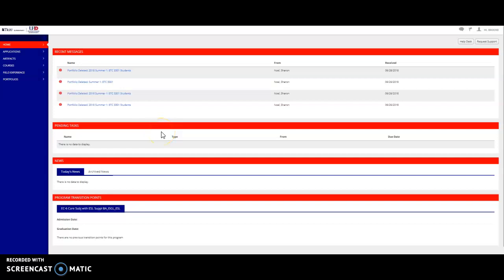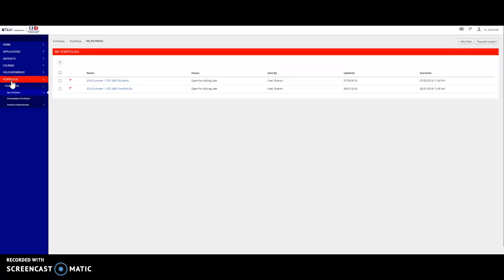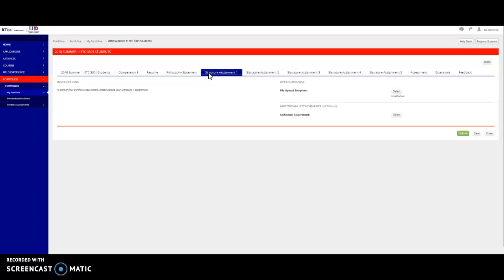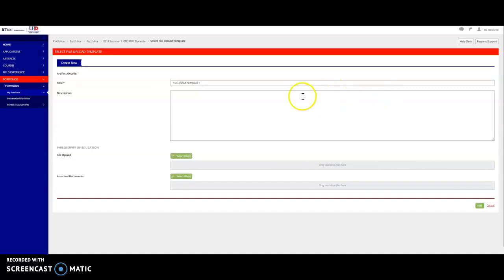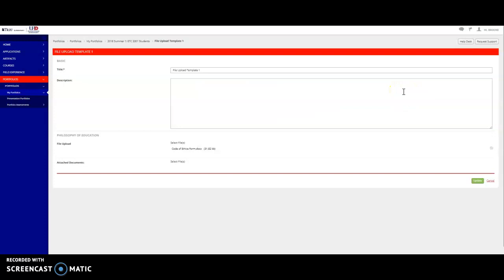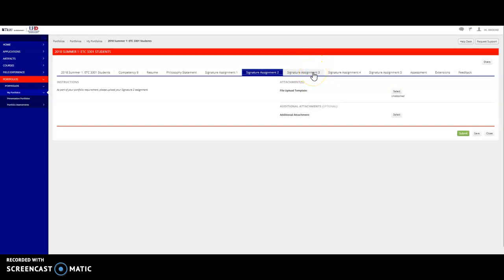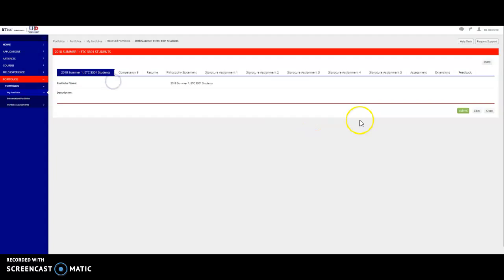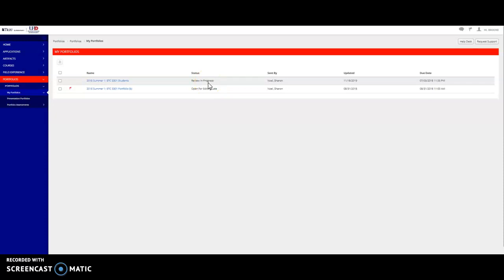ETC 3301 Portfolio